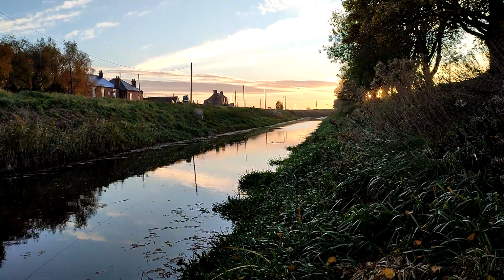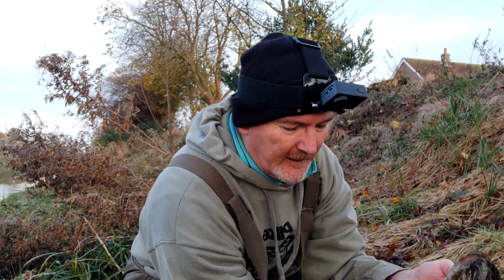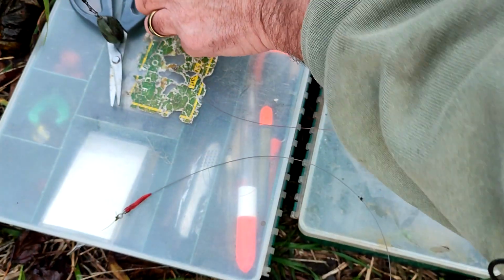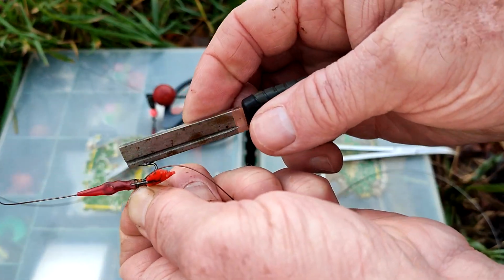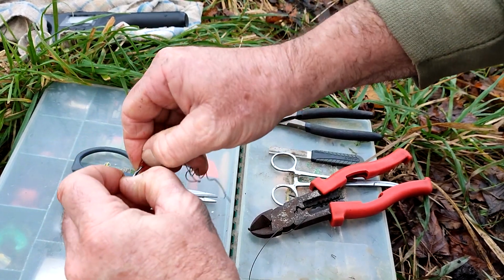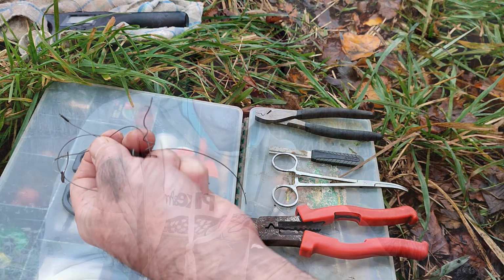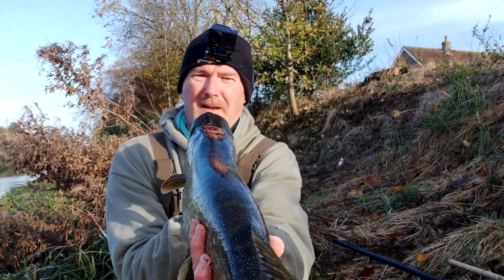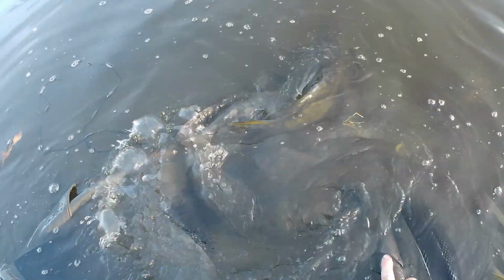Pike fishing UK :back on the fish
My weekly fishing journal after a couple of blanks  it's good to get back on the fish! Lincolnshire drain fishing with deadbaits
VLOG #12